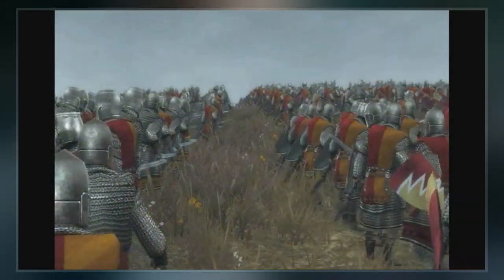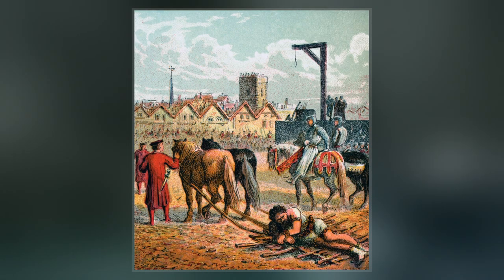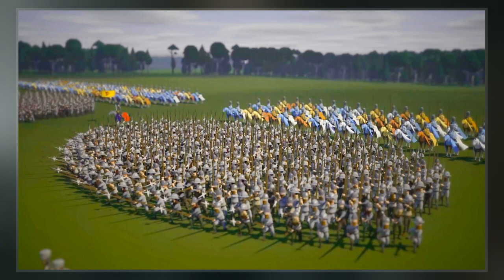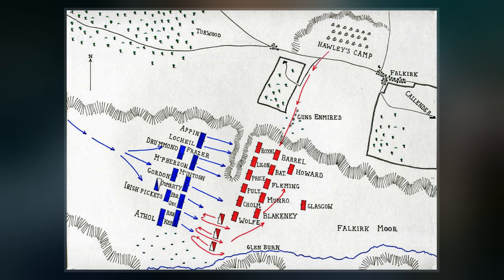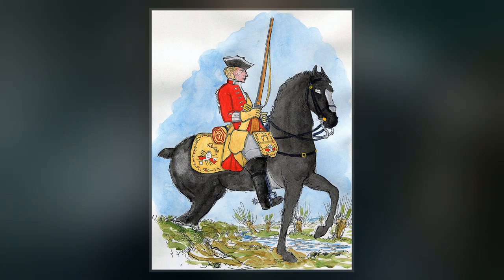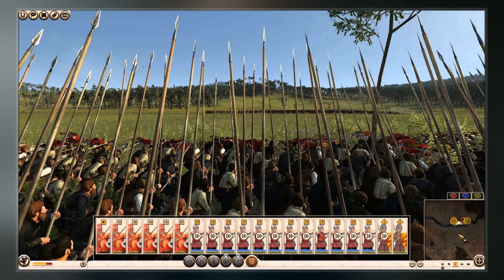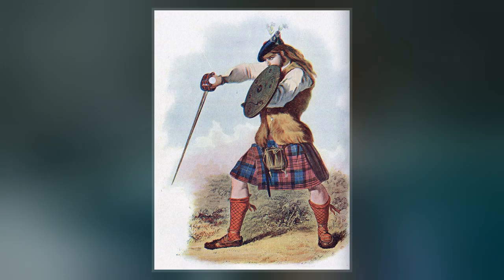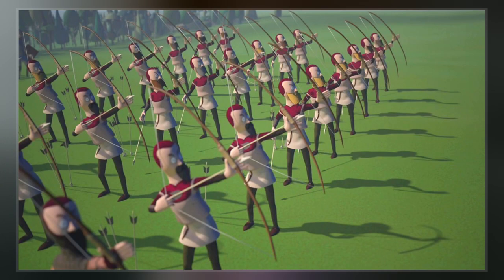Battle Of Falkirk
The Battle of Falkirk, which took place on 22 July 1298, was one of the major battles in the First War of Scottish Independence. Led by King Edward I of England, the English army defeated the Scots, led by William Wallace. Shortly after the battle Wallace resigned as Guardian of Scotland.